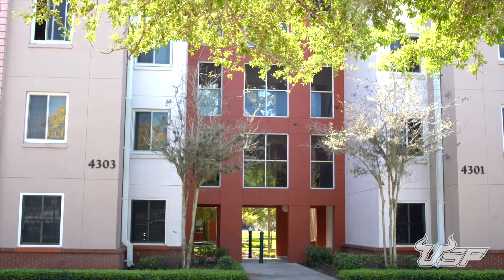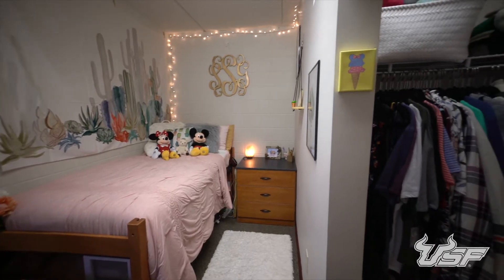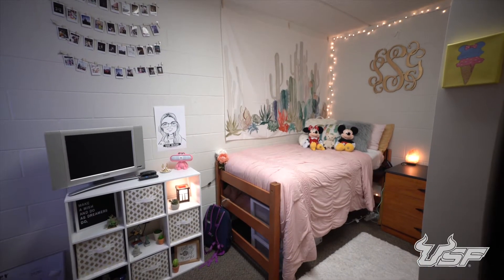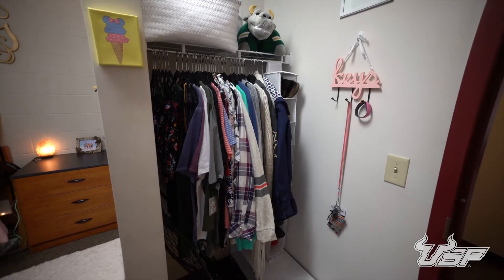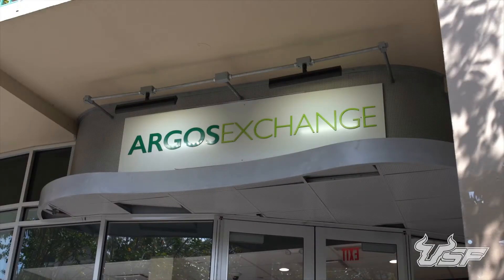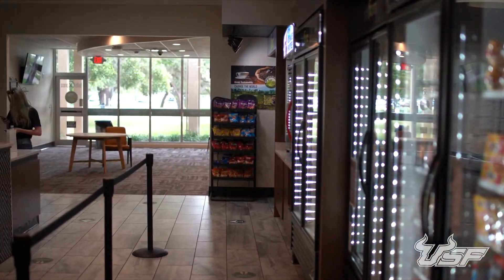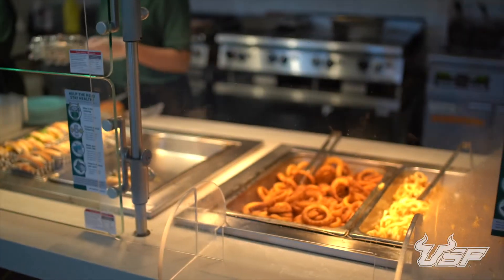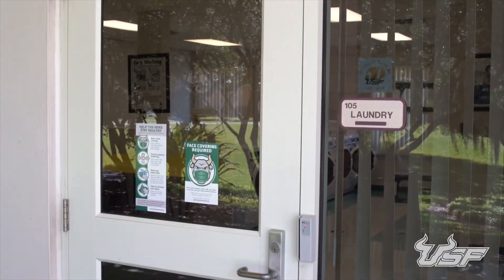Welcome to Cypress Apartments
Explore Cypress Apartments! usf.edu/housing